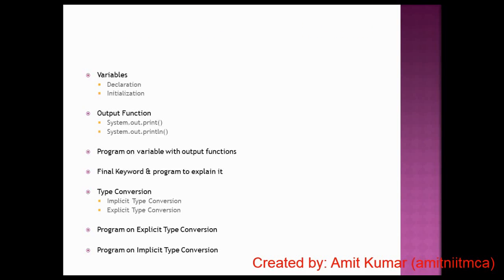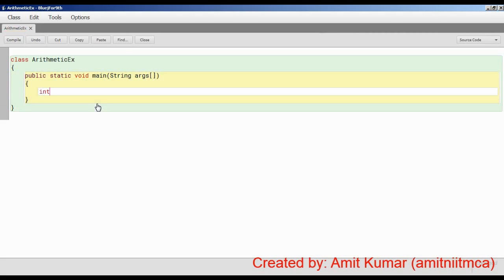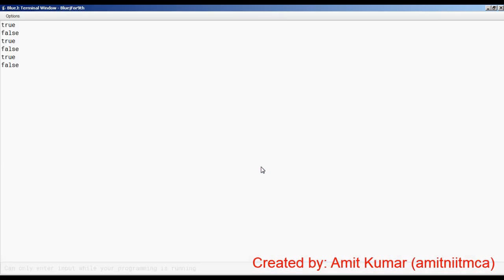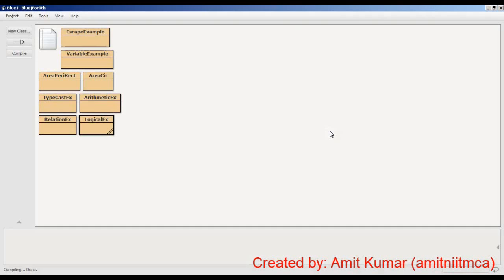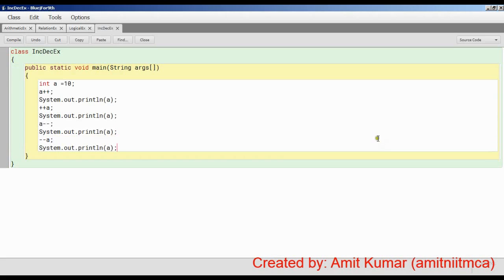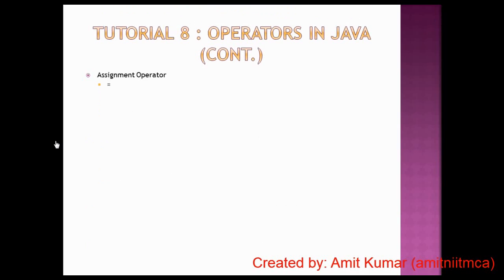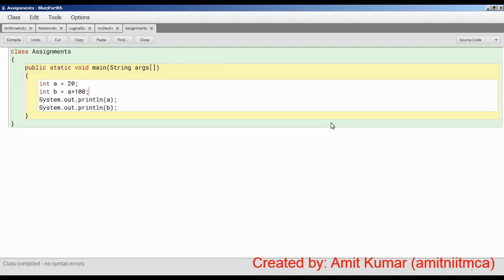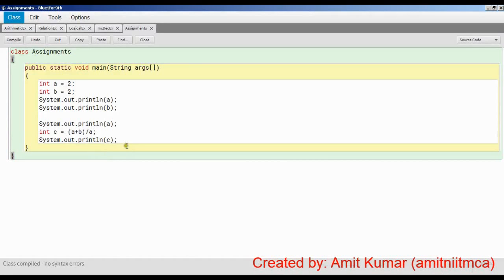Tutorial 8 Operators in Java (BLUEJ FOR 9th)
This video deals with following topics
* Operators & Operands
*  Arithmetic Operators
* Relational Operators
* Logical Operators
* Increment/Decrement Operators
* Assignment Operator
* Shorthand Operators